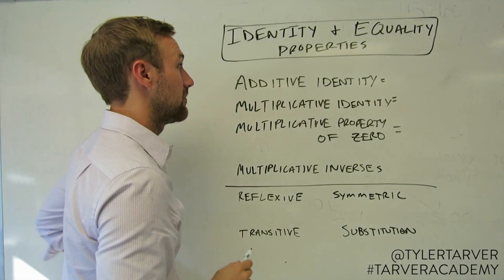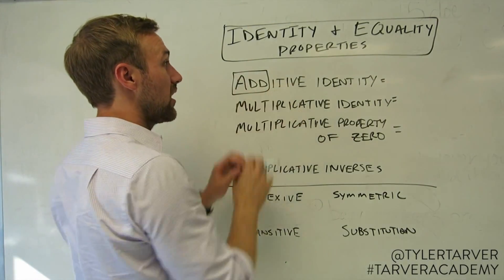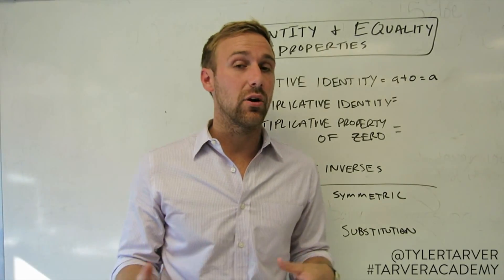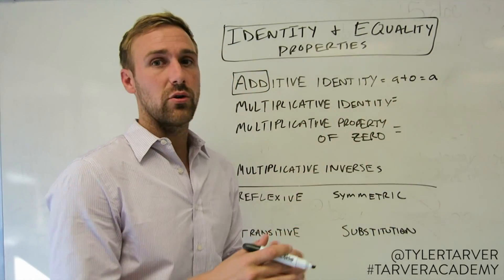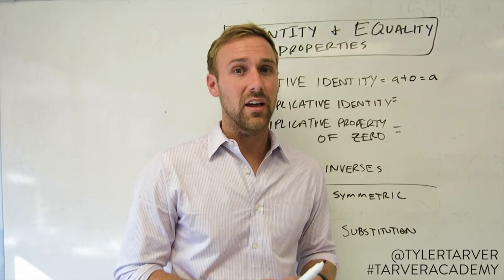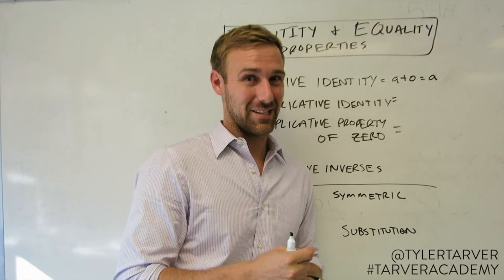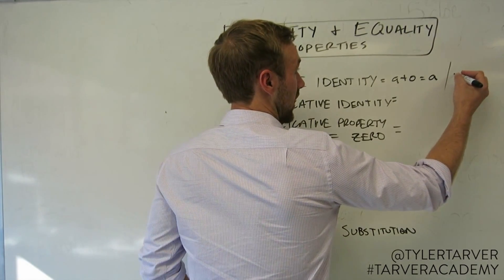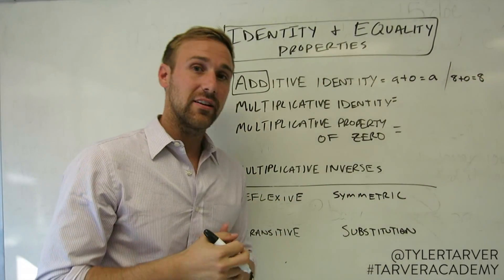How to do the Additive Identity Property